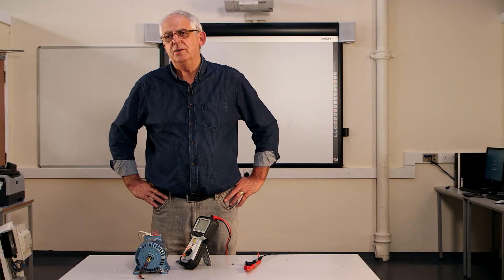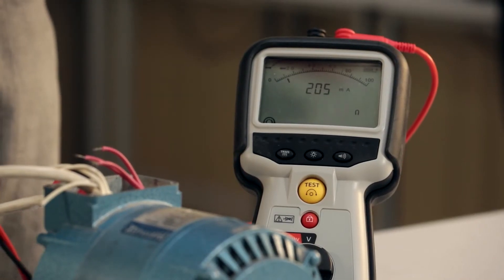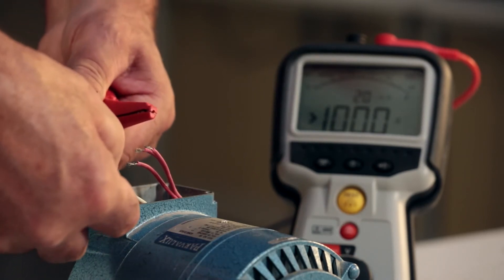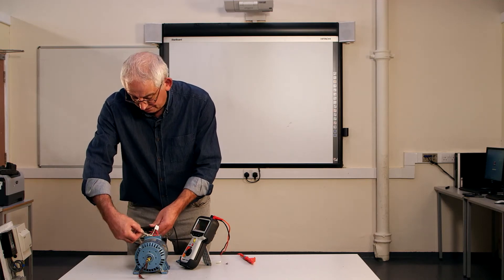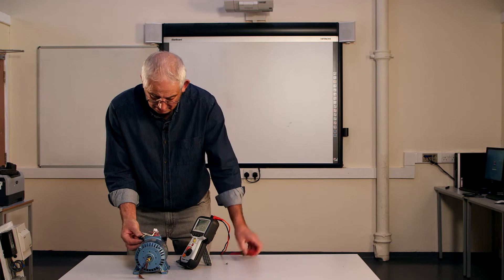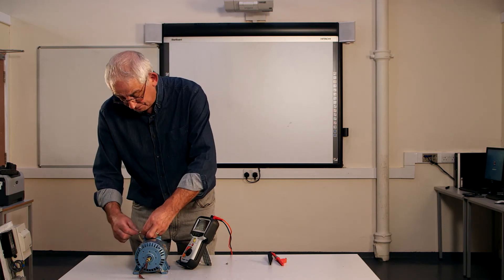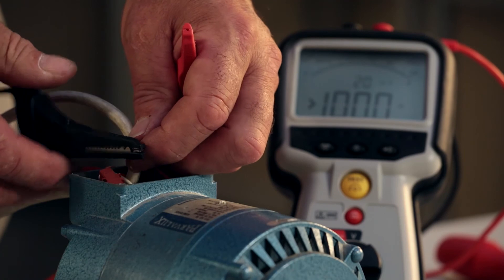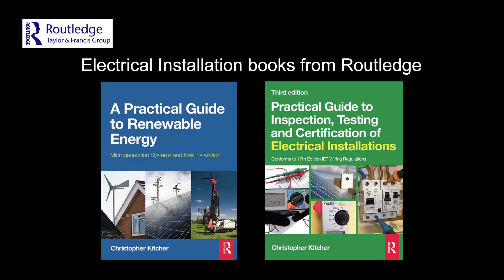How to Test and Connect a Small 3 Phase Motor in Star Formation